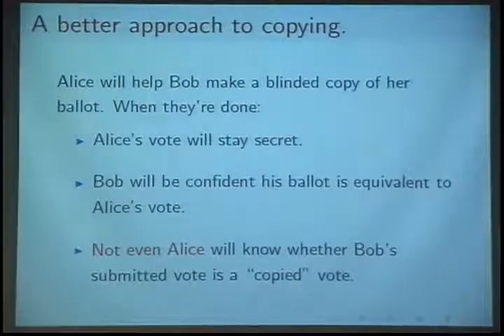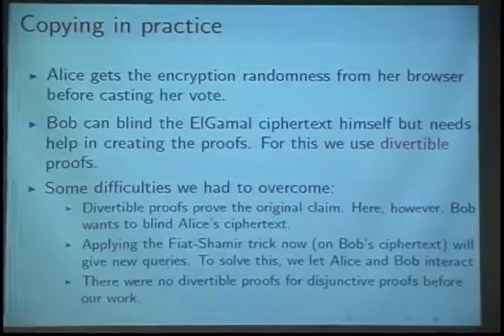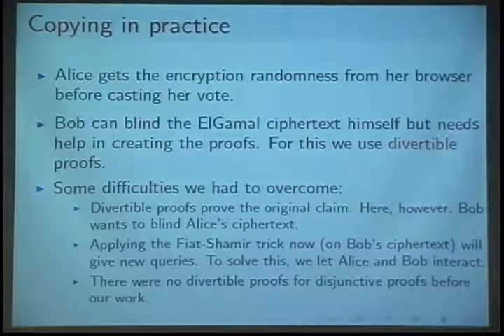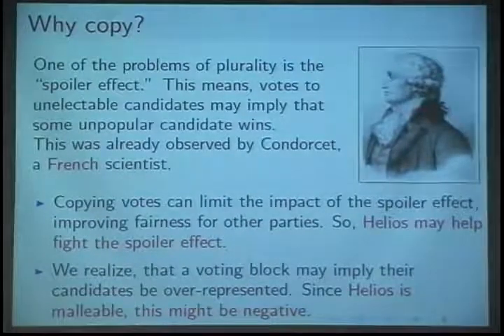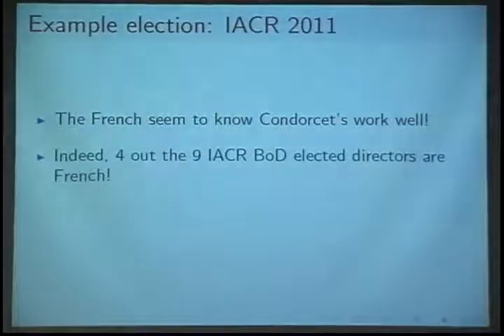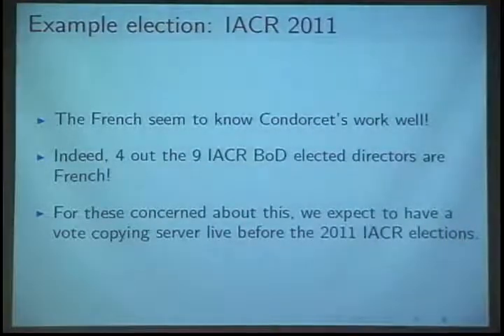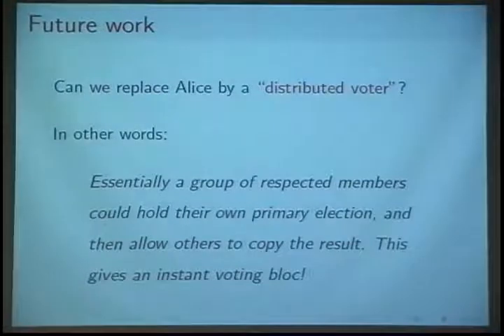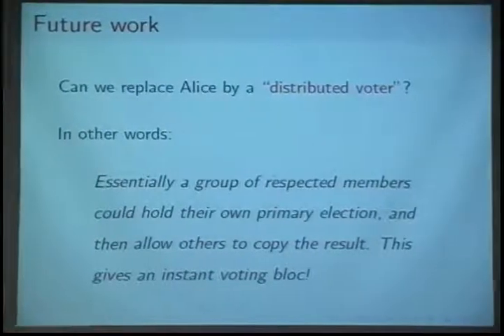Blinding ballot copying in Helios: from Condorcet to IACR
Crypto 2011 Rump session presentation for Yvo Desmedt and Pyrros I. P. Chaidos, talk given by Yvo Desmedt